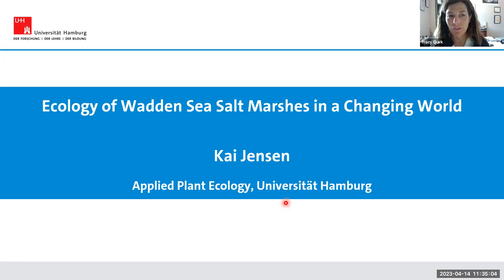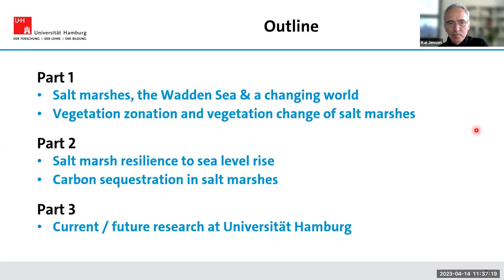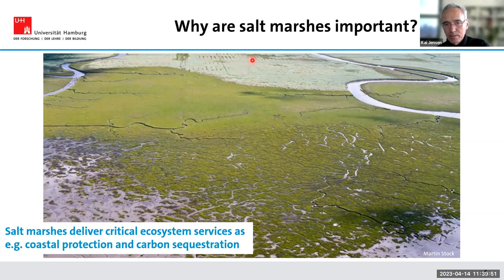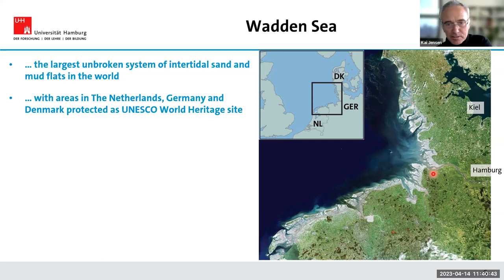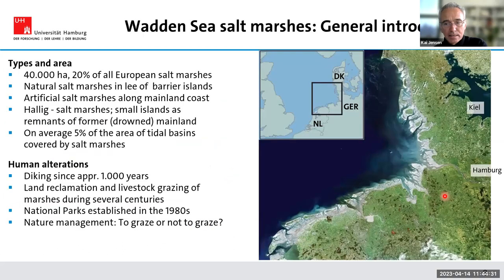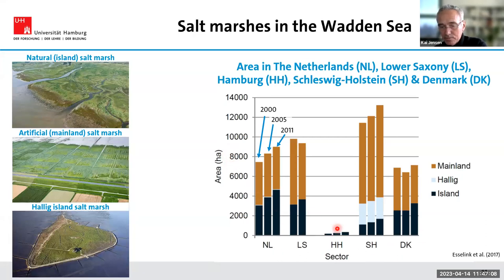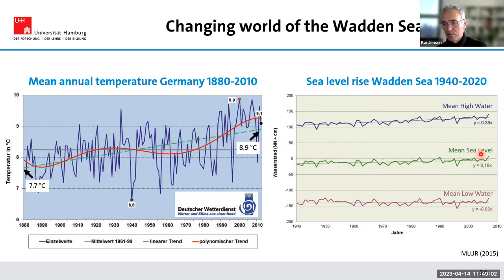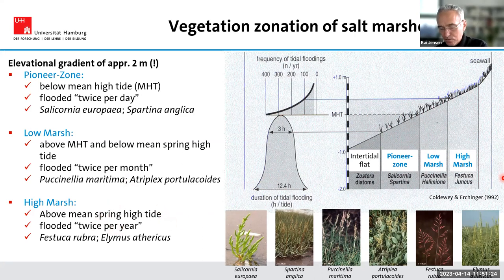LSU CC&E Coast & Environment: Dr Jensen Seminar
Friday, April 14th, Ecology of Wadden Sea Salt Marshes in a Changing World - Kai Jensen, Applied Plant Ecology, Universität Hamburg

11:30 am (Held on Zoom)